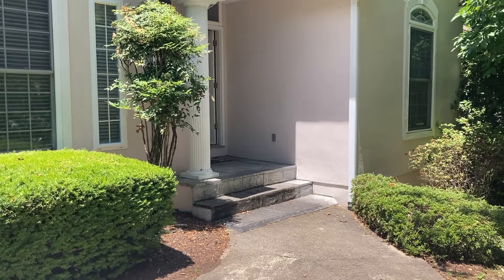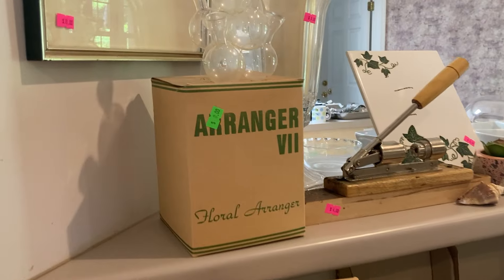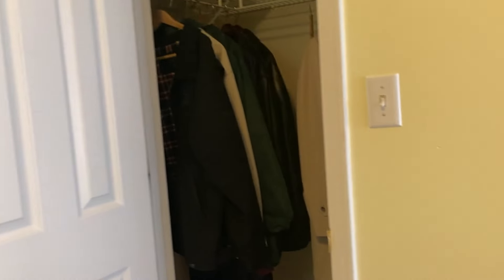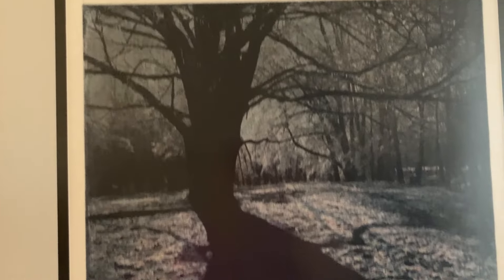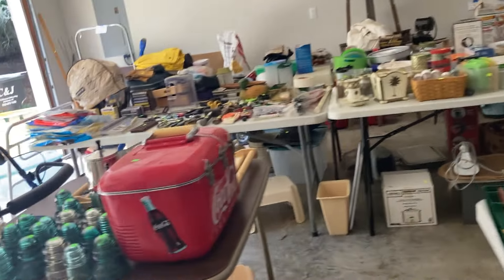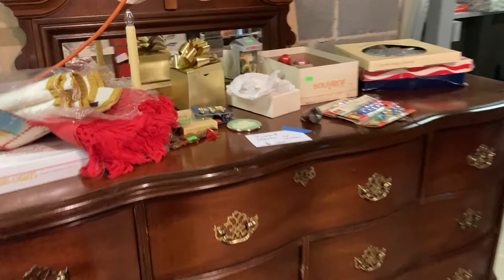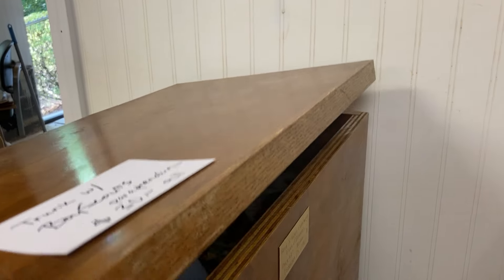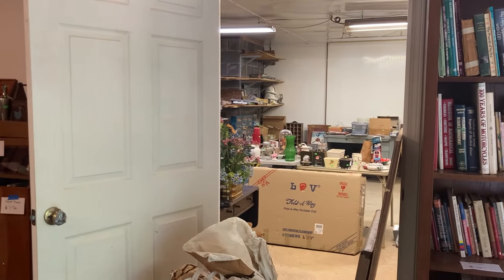Full House Estate Sale Featuring Furniture, Smalls, Tools Etc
This weekend's sale, 6/14-6/15/24 9-2pm., is located in Mills River, NC.
The house is filled with furniture, tools, books ,vintage toys, etc.
or go t ocreativeestateservices.com.